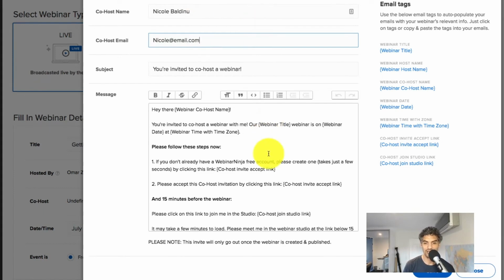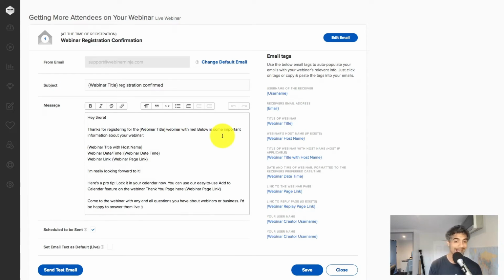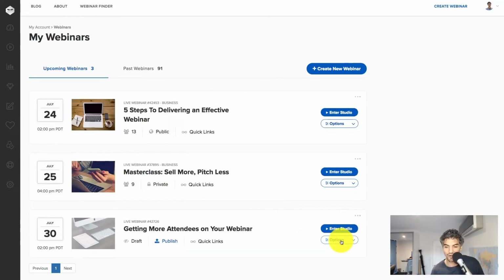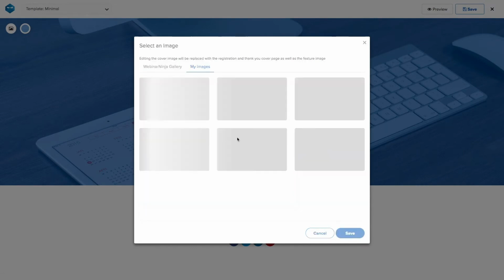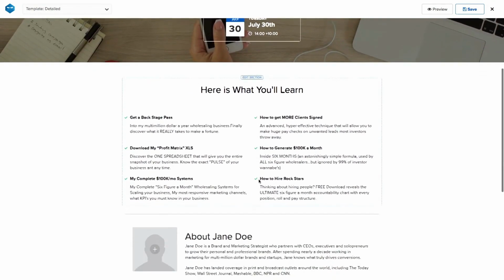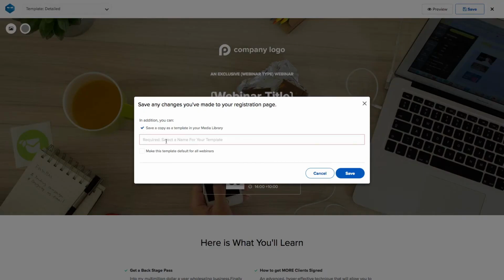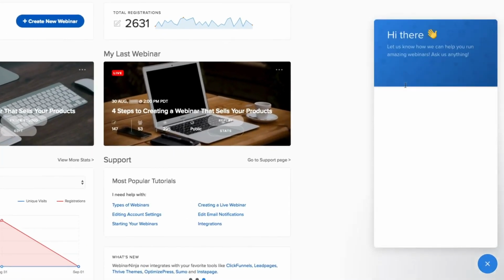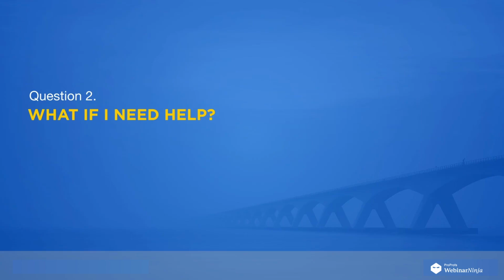How to Create & Host a Webinar in 2026 | Step-by-Step Tutorial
Welcome to our comprehensive guide on How to Create, Host & Publish Webinars! 🎉 Whether you're a beginner or looking to refine your webinar skills, this video is your ultimate resource for getting started.

In this video, you'll learn:

Creating Webinars: 📅 Step-by-step instructions on planning and setting up your webinar.
Publishing Webinars: 🌐 How to effectively publish and promote your webinars to reach a wider audience.
Hosting Webinars: 🎤 Tips and best practices for engaging your audience and delivering a seamless experience.

Gain expert insights and actionable tips to enhance your webinar strategy. 🧠
Learn the tools and techniques used by successful webinar hosts. 🛠️
Get a behind-the-scenes look at the features and benefits of using WebinarNinja for your webinars. 🔍

Timestamps:

0:00 - Introduction
1:32 - WebinarNinja Dashboard
1:58 - Create a Webinar
4:56 - Edit & Manage Your Webinar
5:43 - Webinar Email Notifications
7:00 - Edit Your Registration Page
9:34 - Edit Your Thank You Page
9:53 - Publish Your Webinar
11:18 - Host Your Webinar
12:35 - Integrations
13:27 - Customer Support
14:22 - Why Choose WebinarNinja